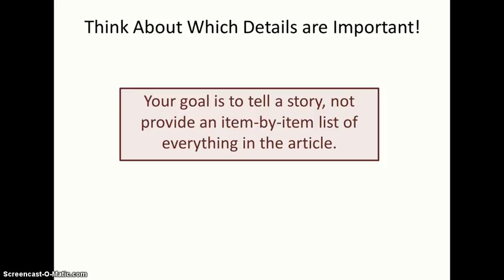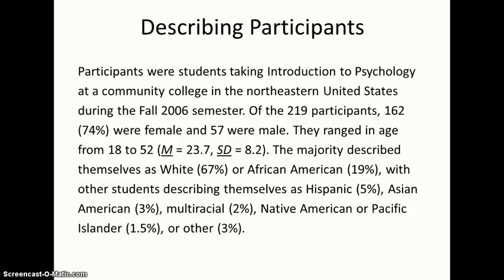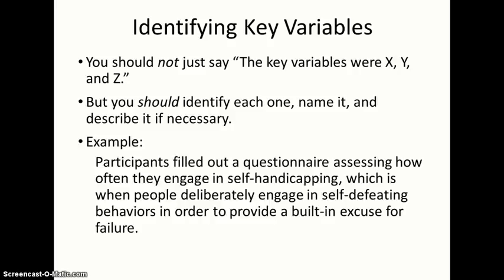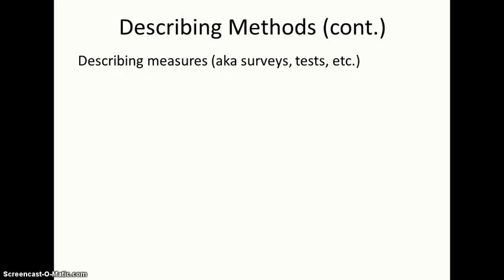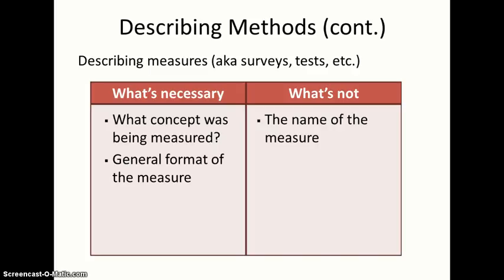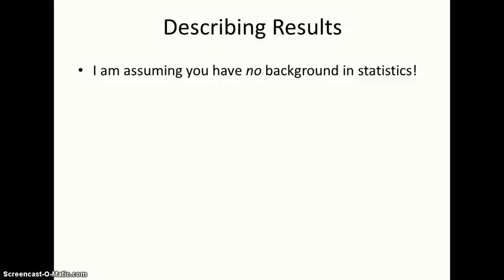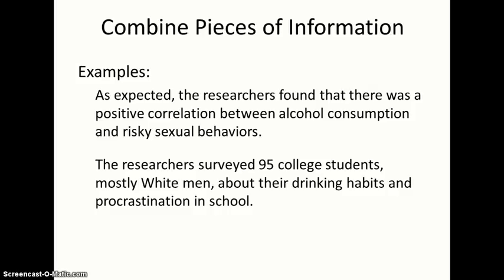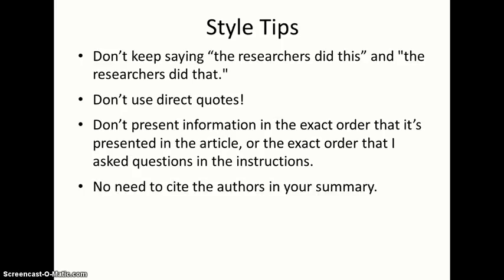Tips for writing journal article summaries